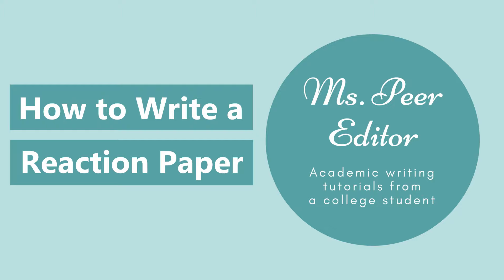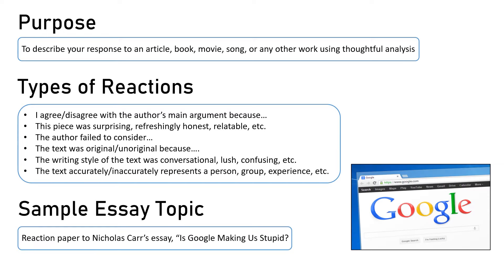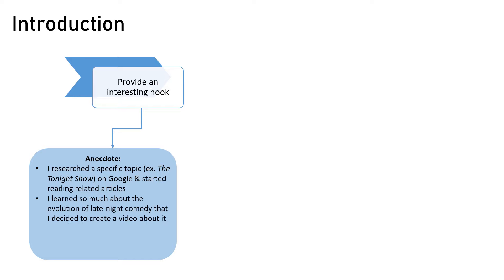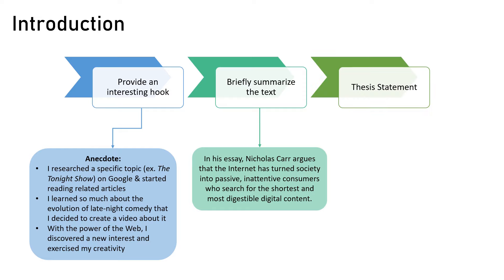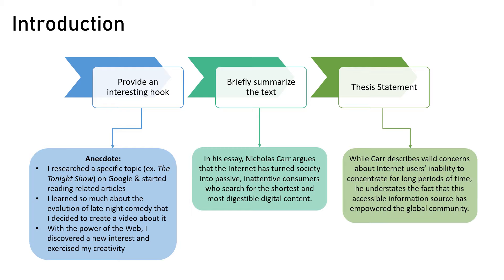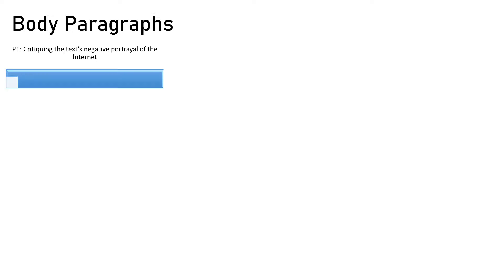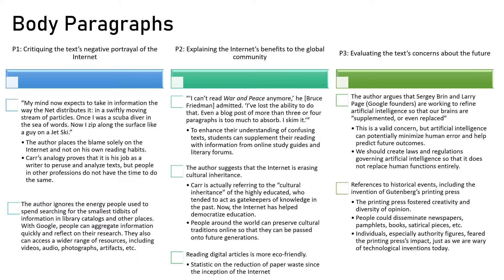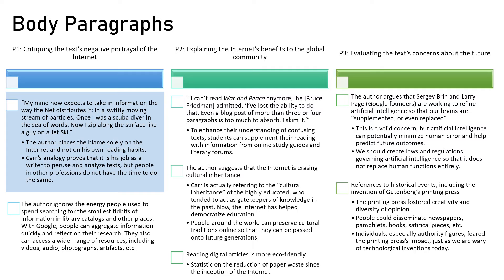How to Write a Reaction Paper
Writing a reaction paper gives you the opportunity to describe your own thoughts on a particular reading, film, song, or any other work. This essay type is incredibly broad, but don’t worry! I’ll explain common types of reactions, such as critiques of the author’s writing style or argument. Together, we’ll write a defensible thesis statement and create our introduction, body paragraphs, and conclusion.

This video uses a sample reaction paper I wrote to discuss Nicholas Carr’s article “Is Google Making Us Stupid?” (linked above). I’ve included a detailed outline of body paragraphs. Feel free to use this outline format when writing your own paper!

Books, study guides, & more

-- COMMENTS --
What work are you writing about in your reaction paper?